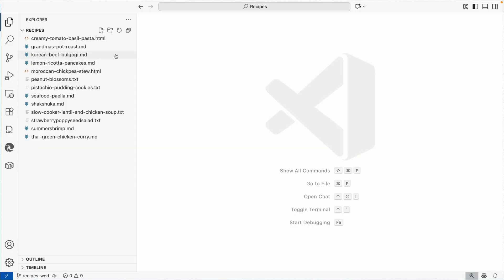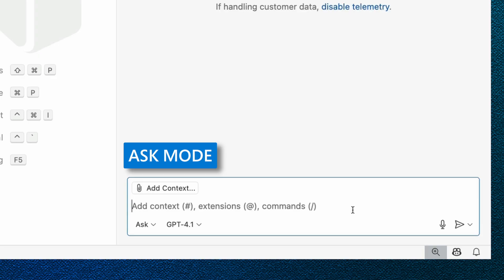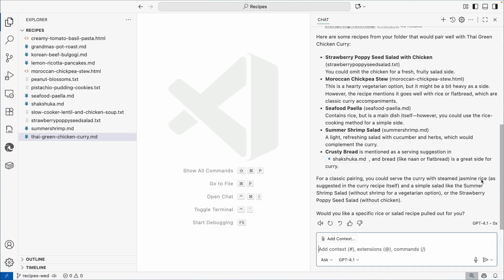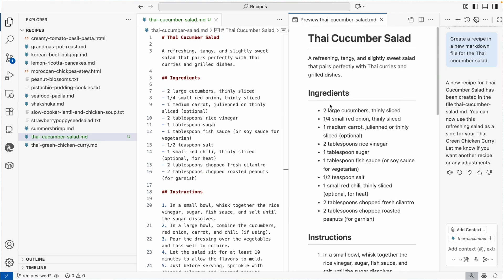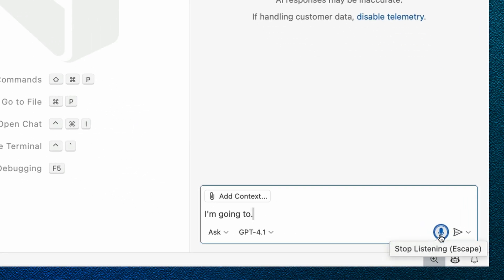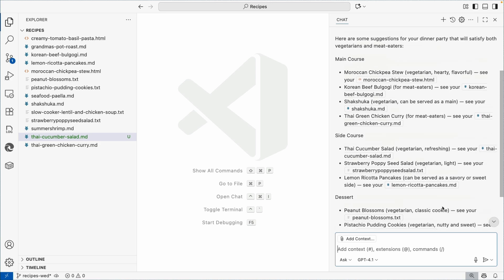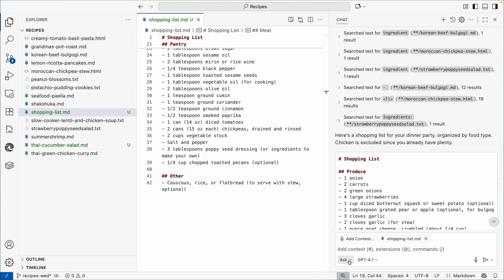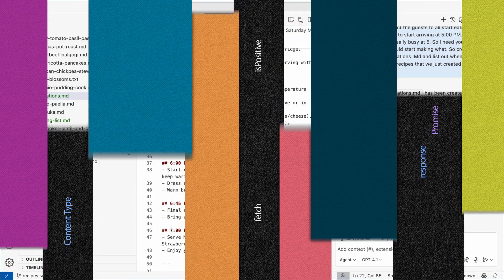Prompting for more than code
You can write prompts to do more than generate code with GitHub Copilot. Take a stroll on the creative side and let the AI start answering questions about a set of recipes - including planning out an entire dinner party. This isn't just empty calories though - you'll learn how iteratively interacting with the AI in a creative fashion will help you build better prompt driven apps.

🔎 Chapters:
00:00 Introduction - Let's get creative with Copilot
00:35 Demo - Exploring a Recipe App
04:45 Meal planning with Copilot
10:03 In review - creating with Copilot
11:40 Wrap